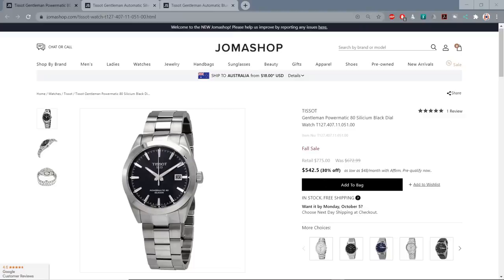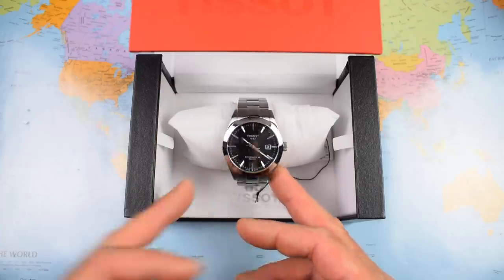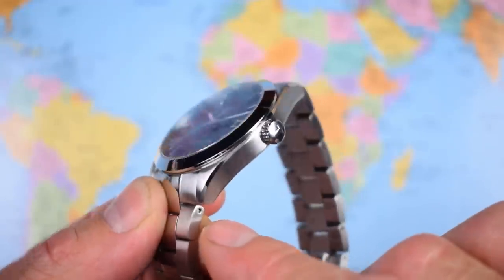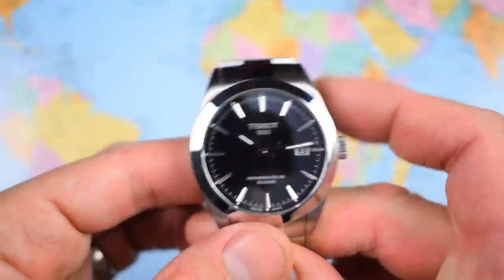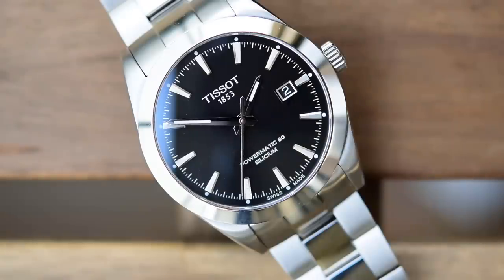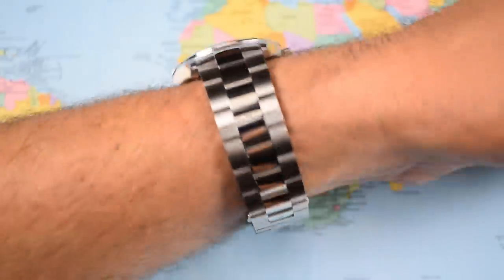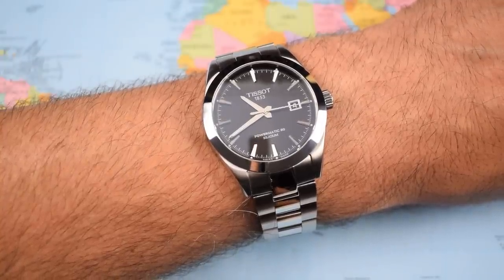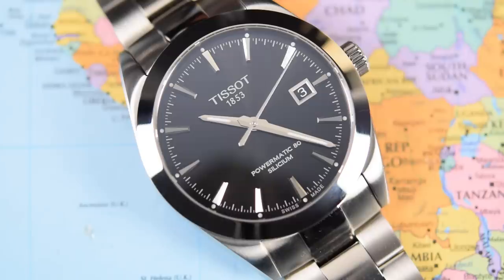Is This Tissot The Perfect Gentleman?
*YOU CAN CHECK OUT THE TISSOT ON JOMASHOP HERE!*

This one has been waiting patiently in the queue for review for a while now! Is it the Seiko SARB for 2020? Well, only if you have put on weight during Corona! Great watch, don't get me wrong, but a bit chunky and a bit shiny in places. If you like it though, it is rock solid and great value. Cheers, Jody